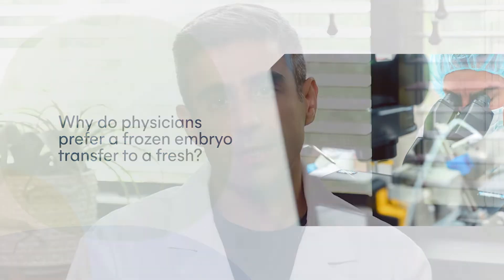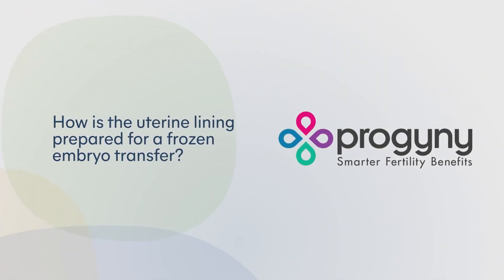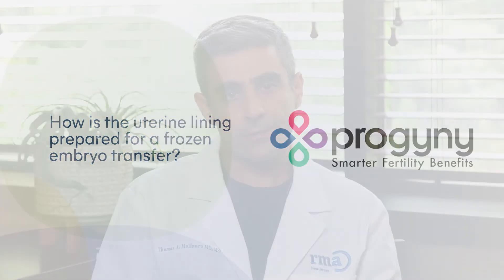What is a frozen embryo transfer (FET)?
Why do many doctors prefer a frozen embryo transfer to a fresh one?

Progyny is a leading fertility benefits management company in the US. We are redefining fertility and family building benefits, proving that a comprehensive and inclusive fertility solution can simultaneously benefit employers, patients, and physicians.